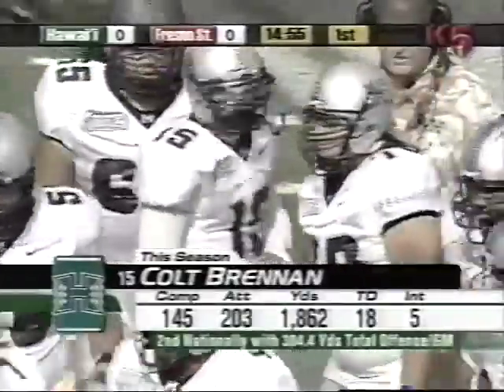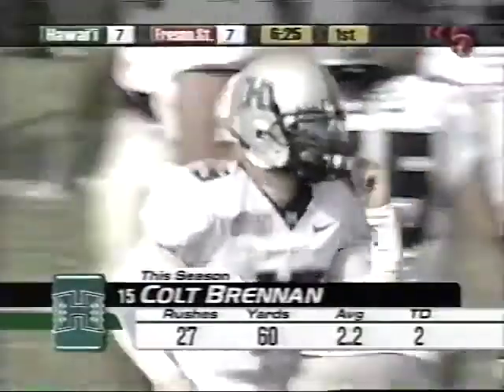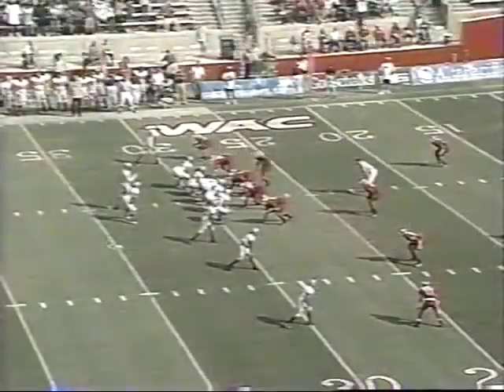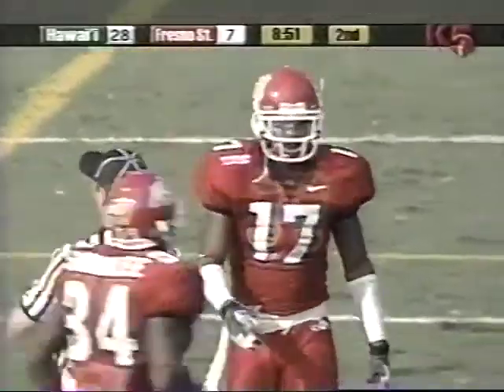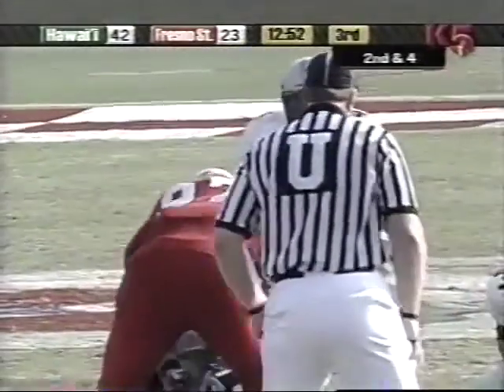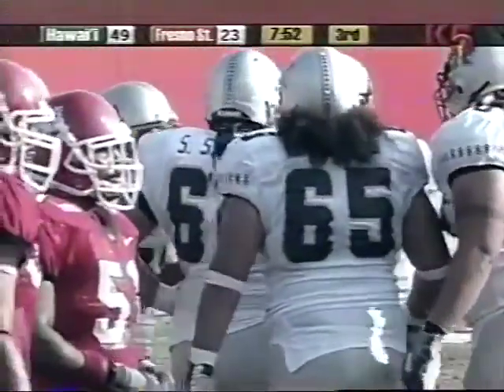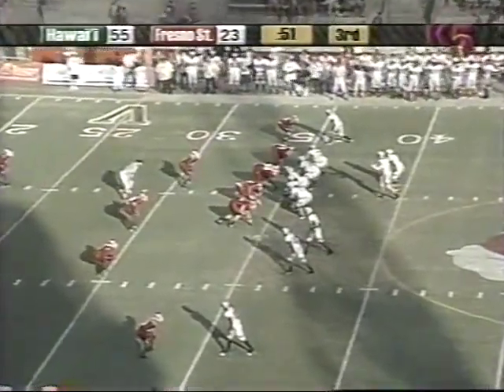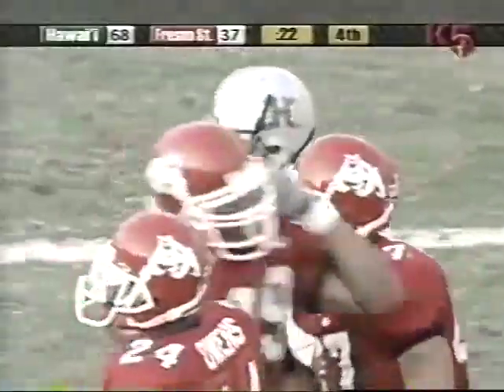2006 Hawaii Offense vs vs Fresno (Colt Brennan Era)